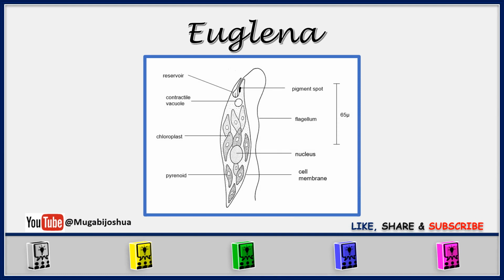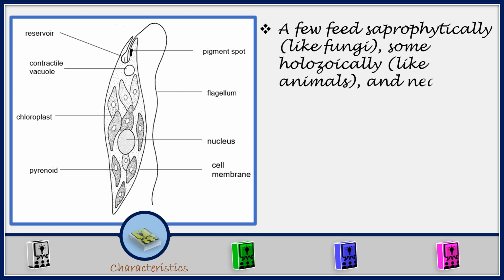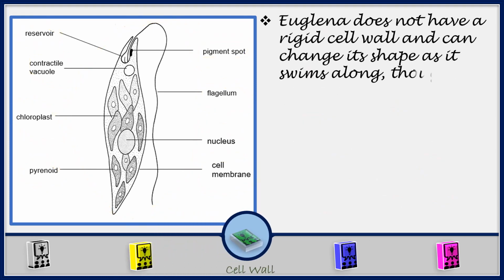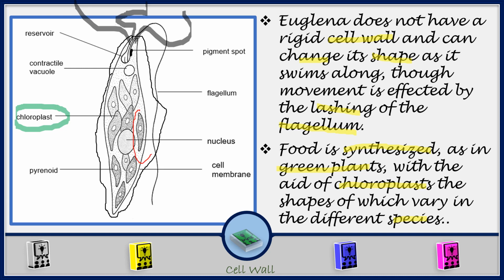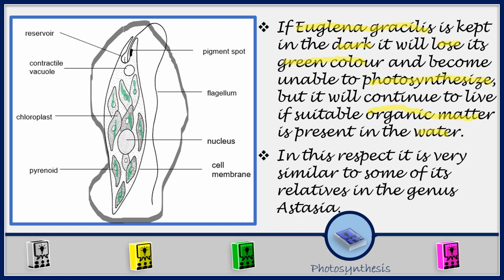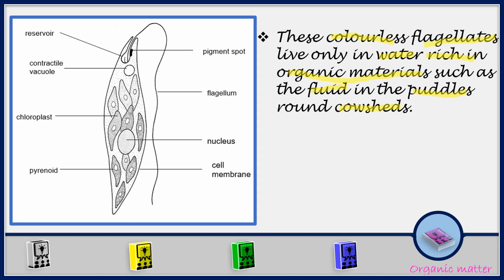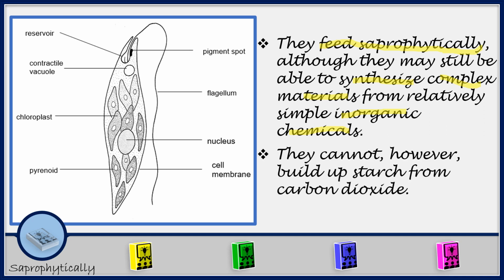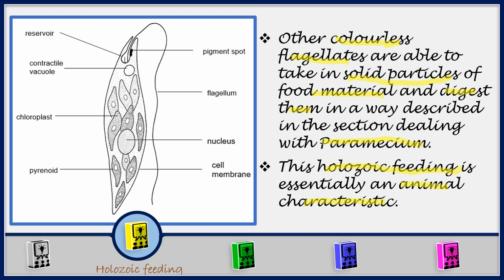Euglena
The many species of Euglena and some of the related organisms, all called flagellates, form an interesting group of unicellular creatures since, although the majority are plant-like in their feeding.